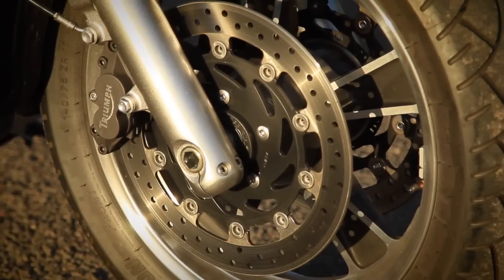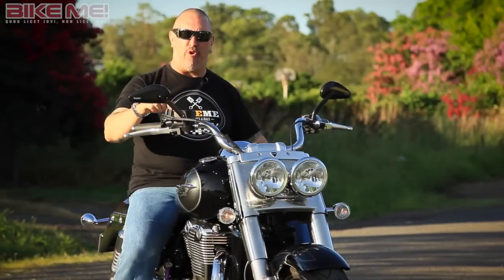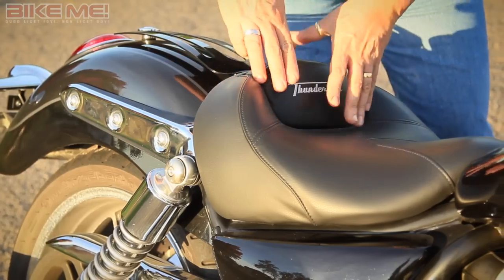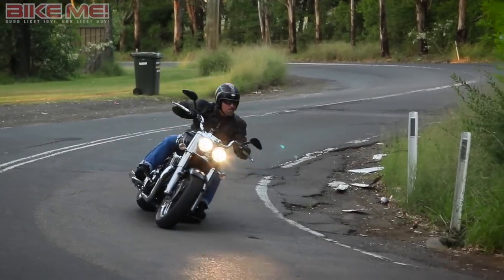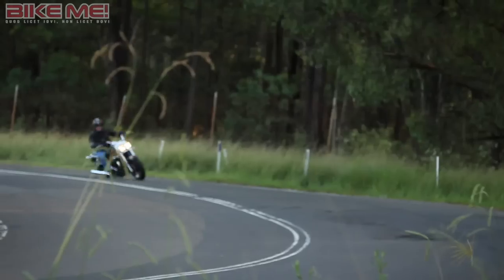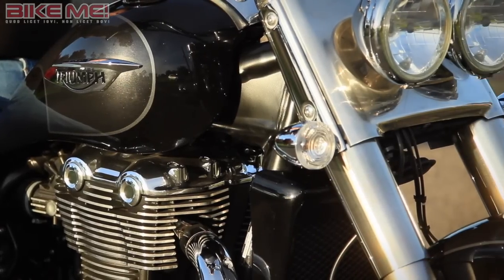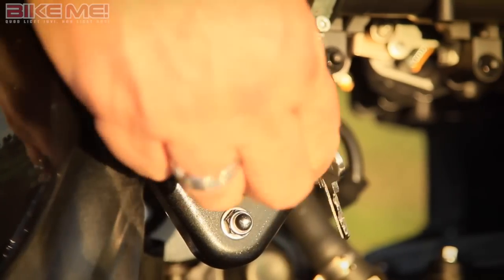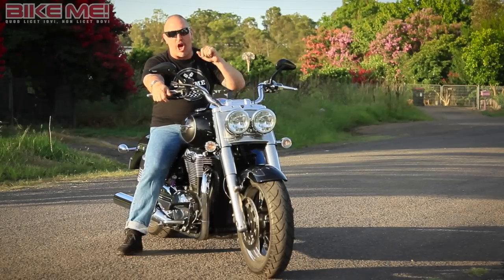Triumph Thunderbird Commander Review - BIKE ME!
Thunderbirds are go, on the 2014 Triumph Thunderbird Commander.